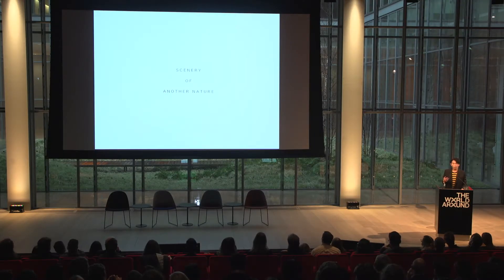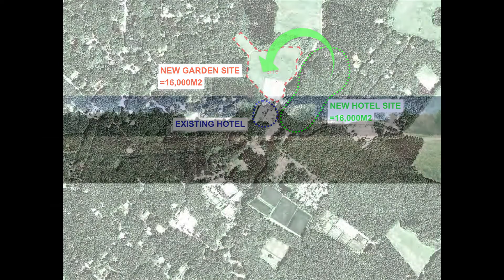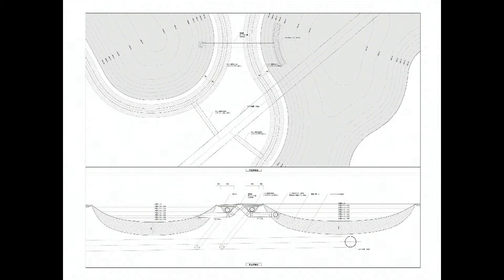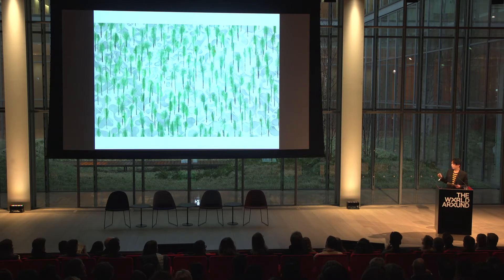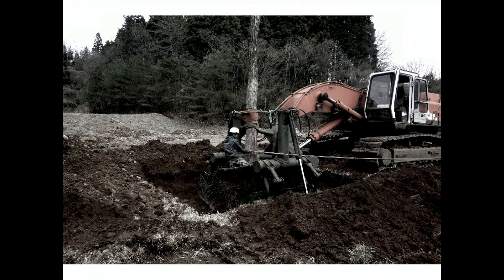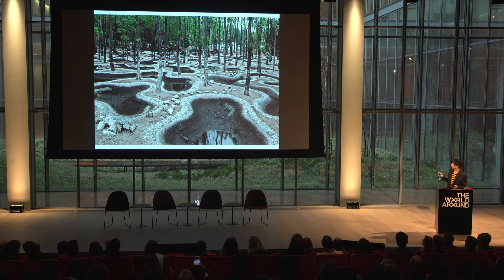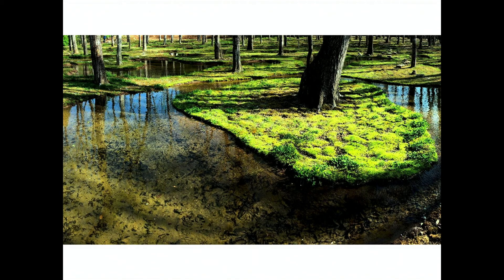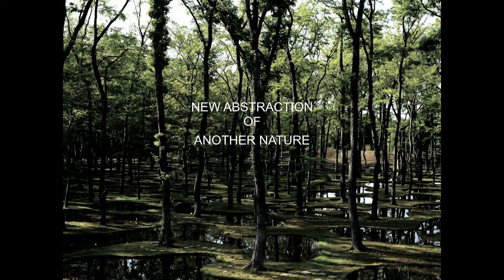Junya Ishigami presents Art Biotop Water Garden | The World Around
junya.ishigami+associates is one of the most exciting studios in architecture today. Established by Junya Ishigami in2004, the firm gained international recognition following the competition of the Kanagawa Institute of Technology's KAIT Workshop in 2007. The office was awarded Golden Lion for Best Project of the 12th Biennale in 2010 and just opened the Serpentine Pavilion.

To find out more about The World Around's programming or to get in touch,